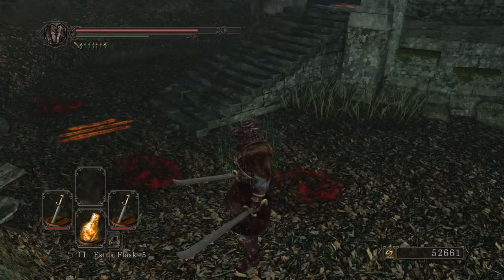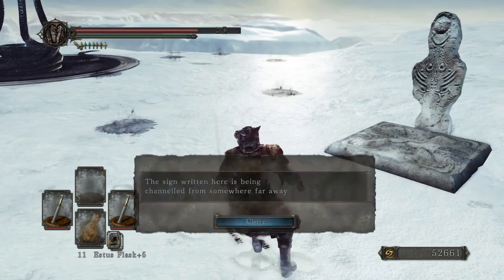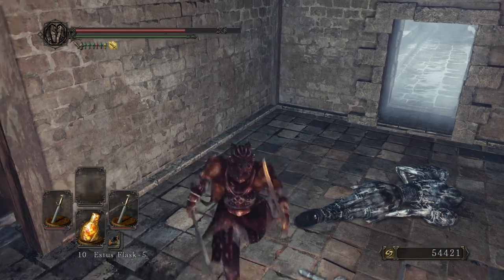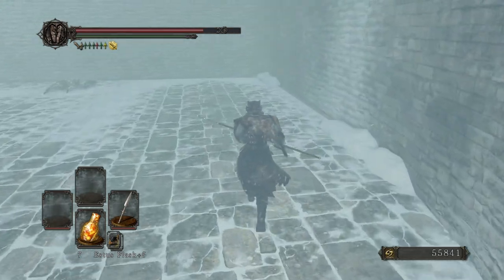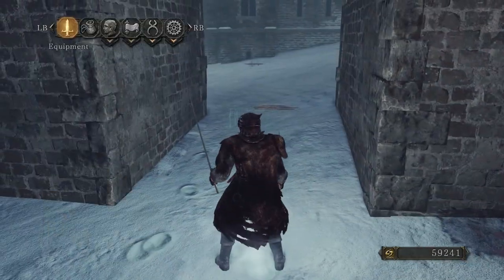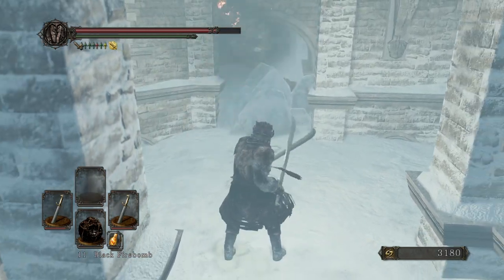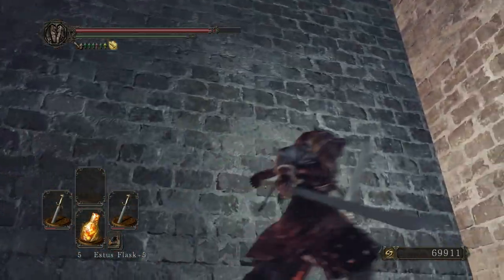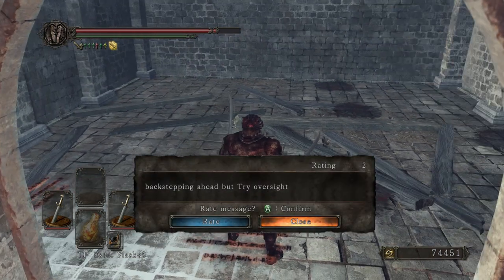Dark Souls II: Crown of the Ivory King (Ep. 1) (Blind Playthrough)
Welcome to my blind Let's Play of Dark Souls II: Crown of the Ivory King, the third and final DLC in the trilogy.